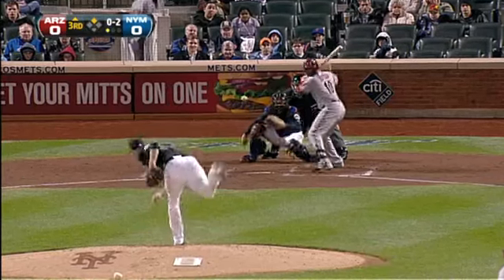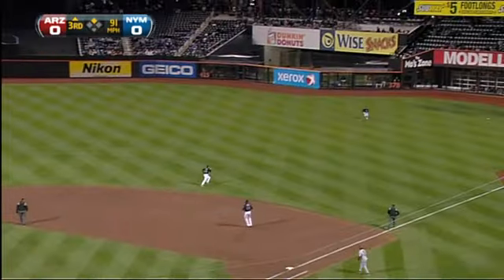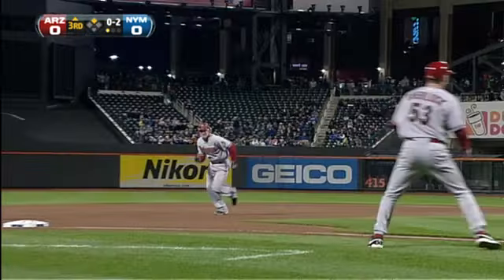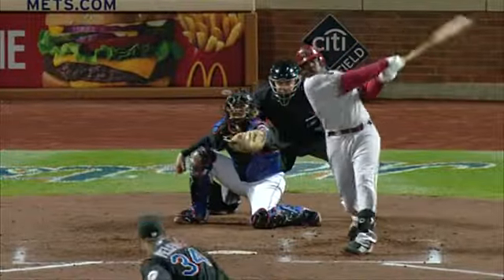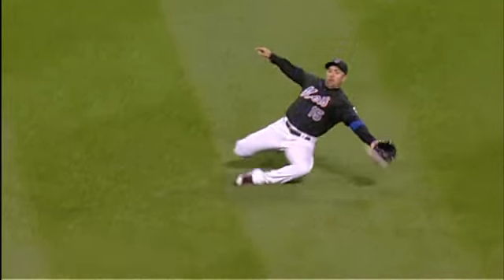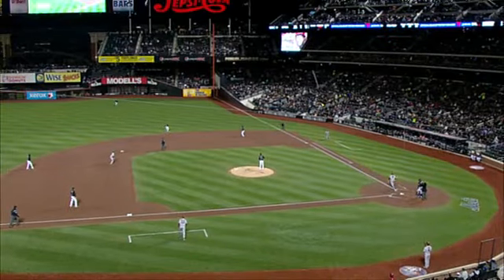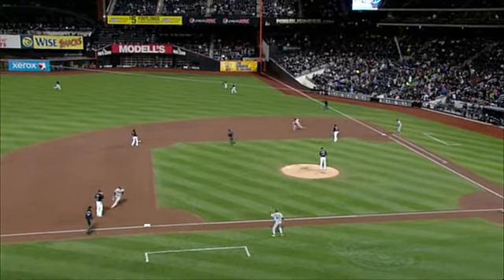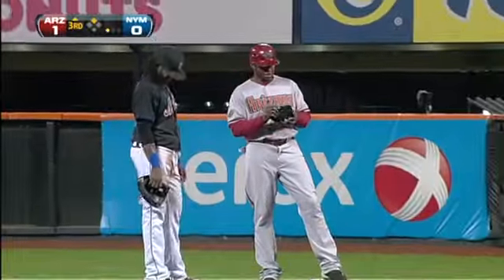2011/04/22 Upton's RBI double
ARI@NYM: Upton hits an RBI double to shallow right